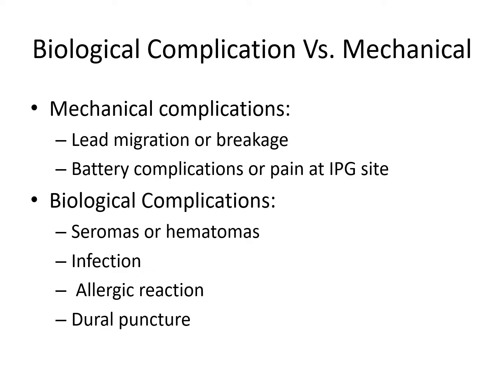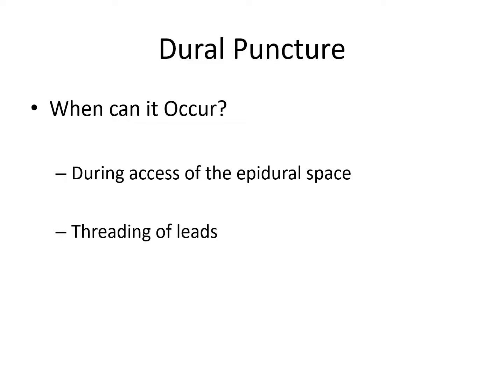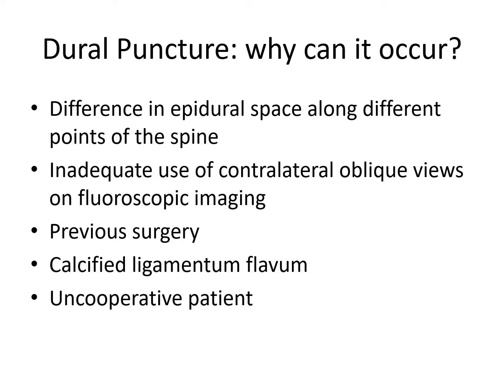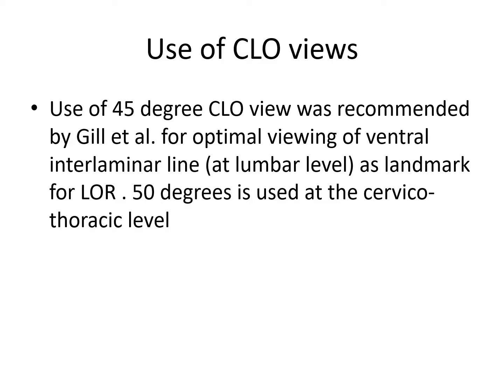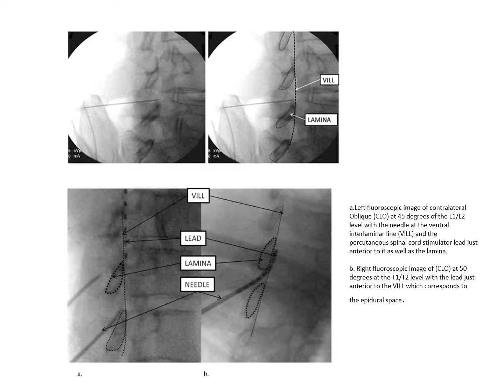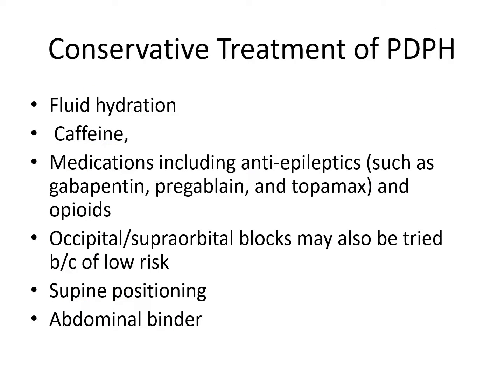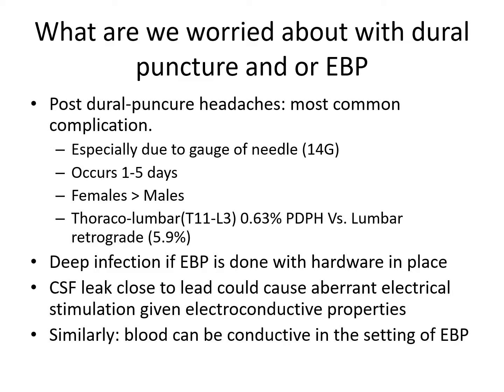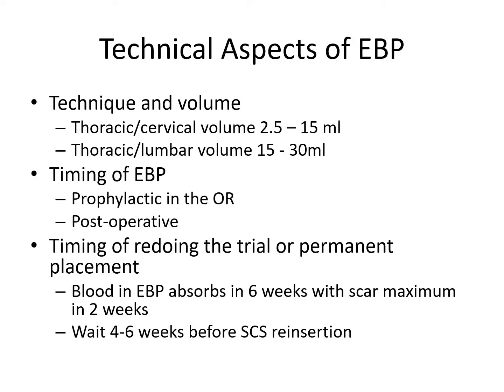Complications of SCS Placement: Dural Puncture and PDPH